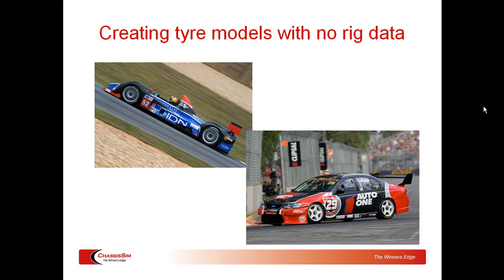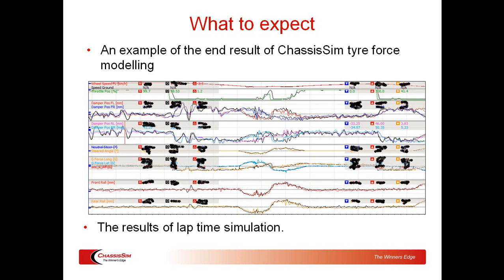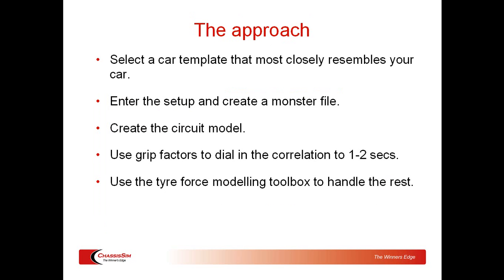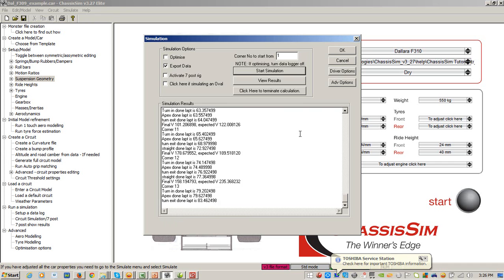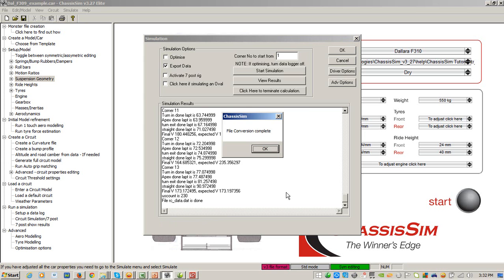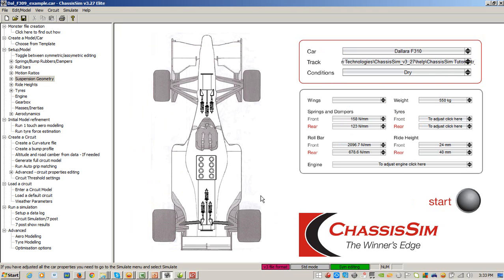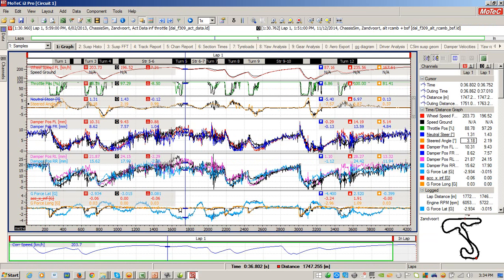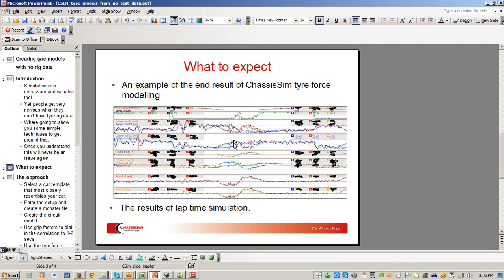Creating tire models with no test rig data using ChassisSim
One of the biggest concerns with using racecar simulation software is the lack of tyre test rig data.

In this video tutorial, Danny Nowlan the Director of ChassisSim Technologies shows you how to deal with this using ChassisSim's tyre modelling features.